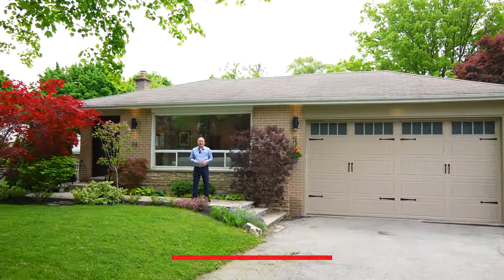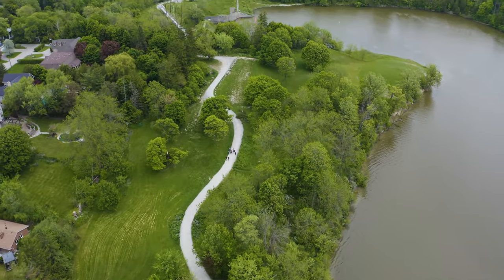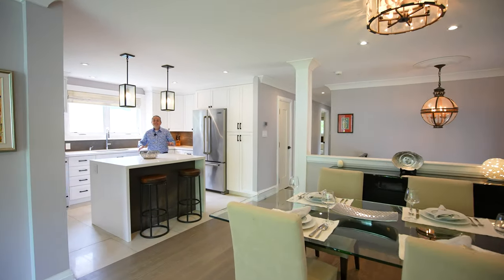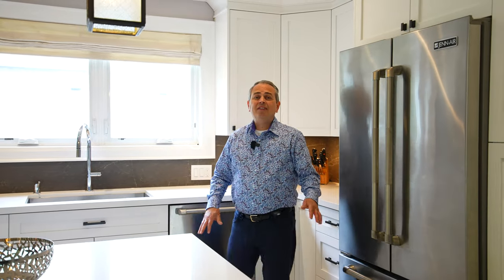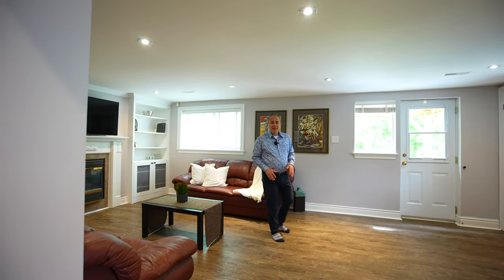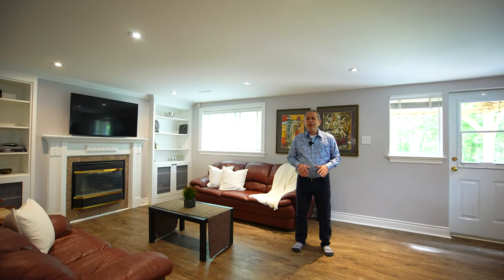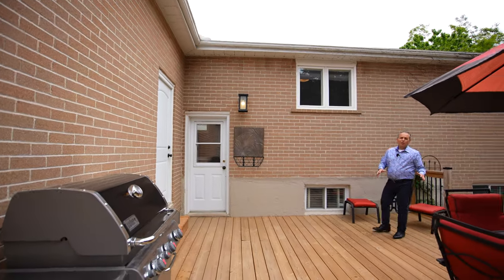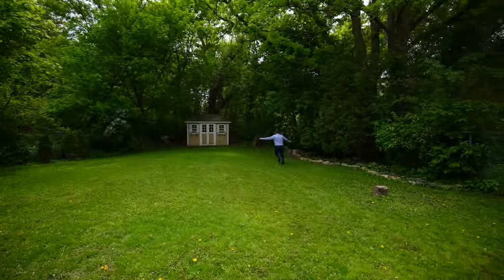29 Bakerdale Rd. | Markham, Ontario | Large Bungalow